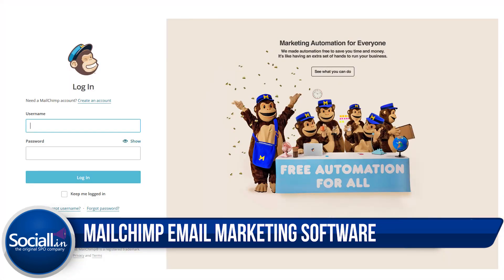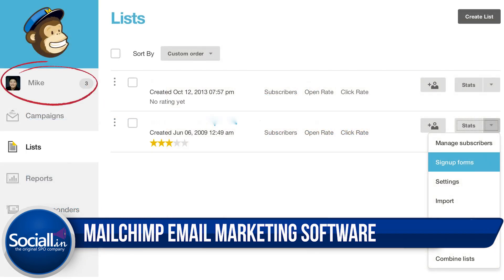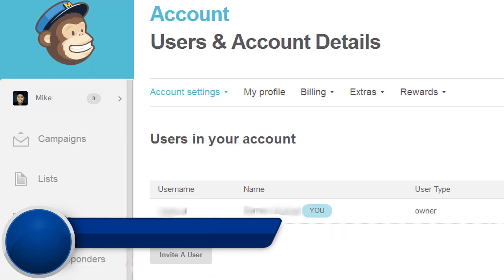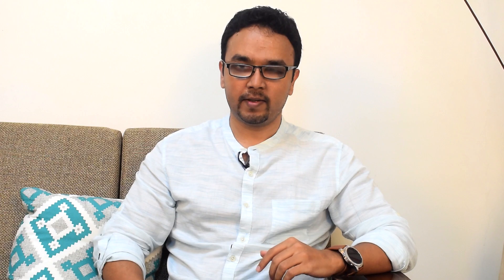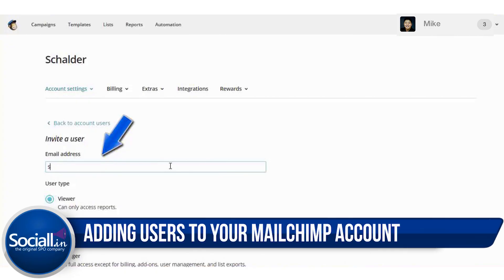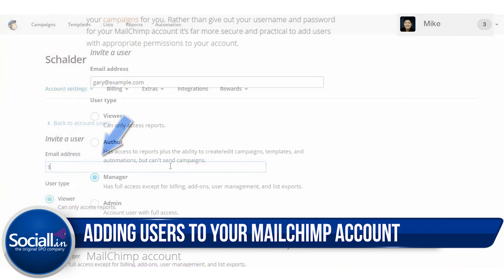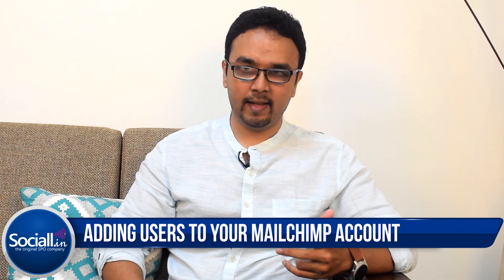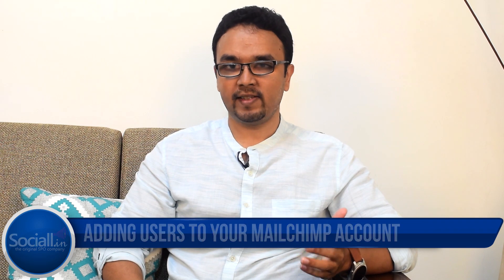Learn to Carry Out E-Mail Marketing Using Mail Chimp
E-Mail Marketing is the best source in Digital Marketing to reach, both your existing and also to reach your target audience. With Mail-Chimp free account you could leverage with an audience level of up-to 12000 every month.